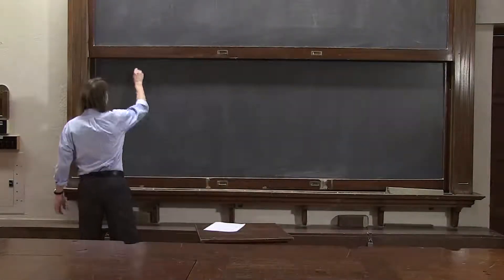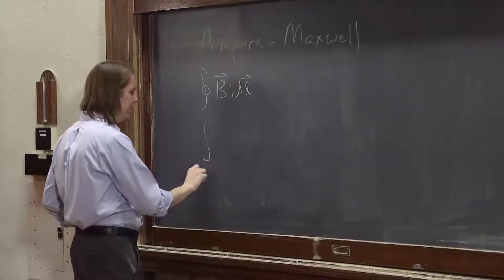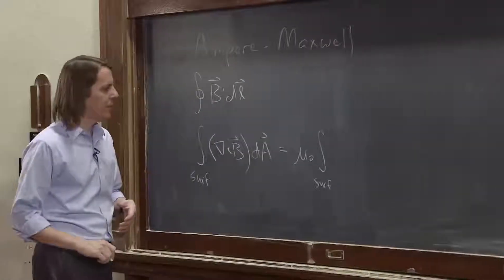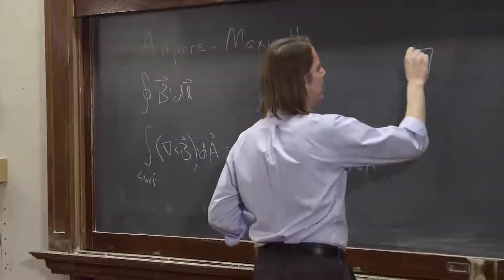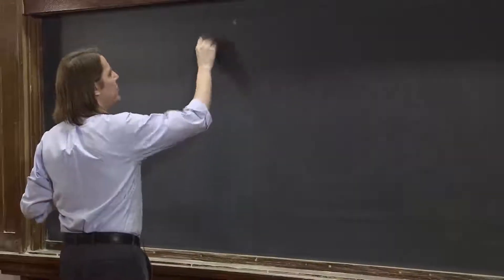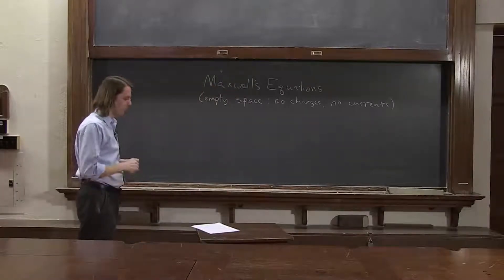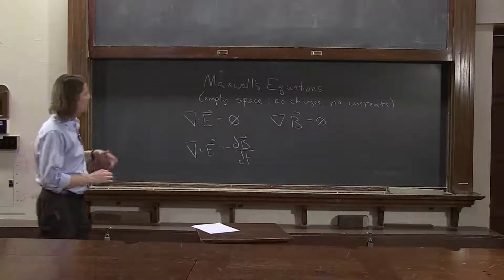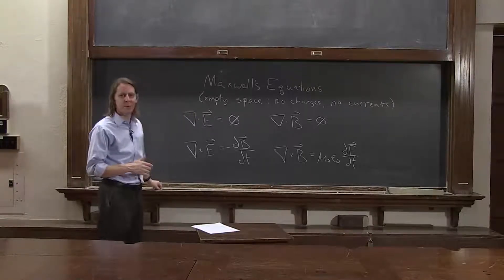PHYS 102 | The Curl 6 - Ampere-Maxwell Law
Apply Stokes Theorem to the Ampere-Maxwell law to get the differential form, which lets us write all four Maxwell's Equations!